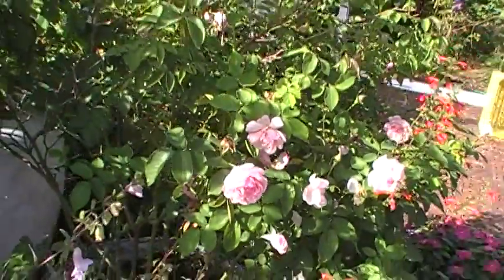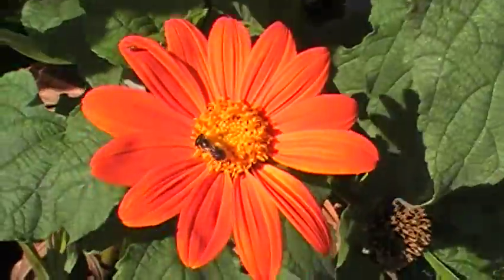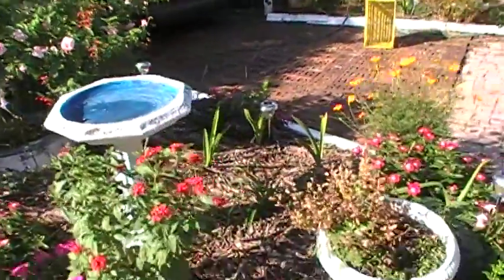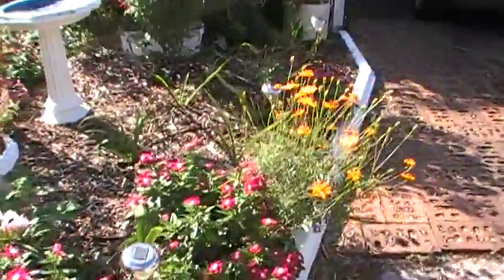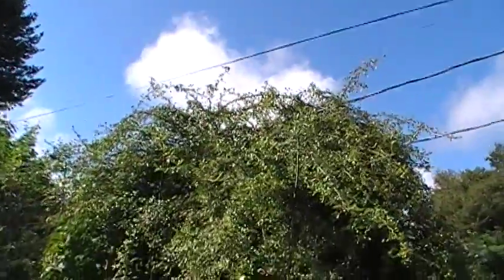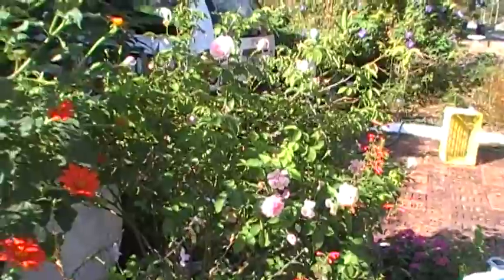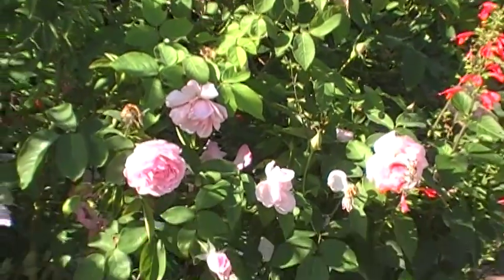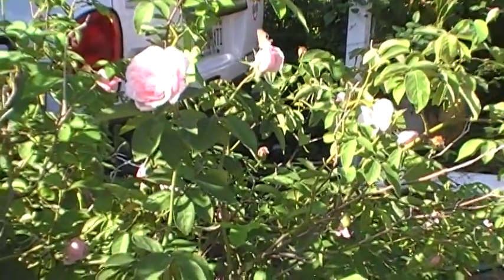Old Rose 'Duchesse de Brabant' 1857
If I had to choose just one favorite Tea Rose, this lovely gem would likely be it. John